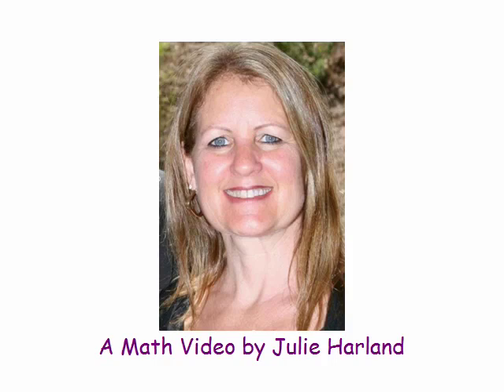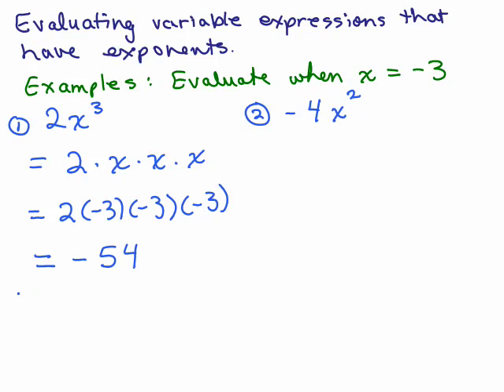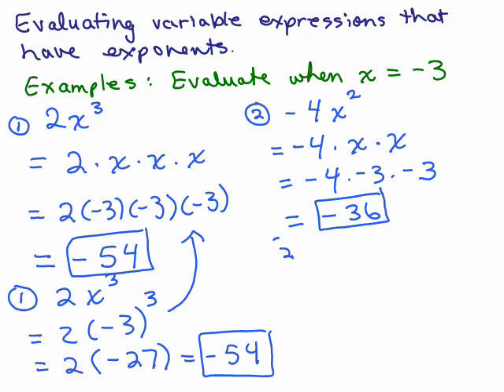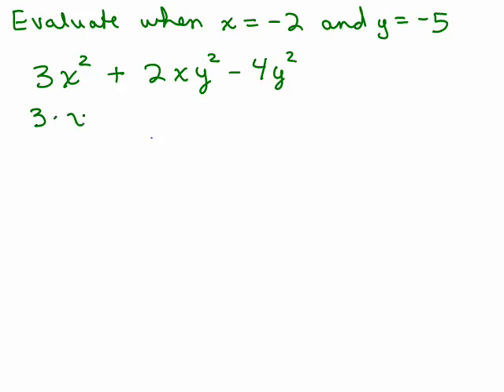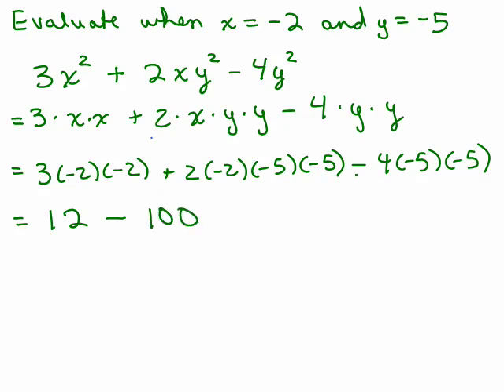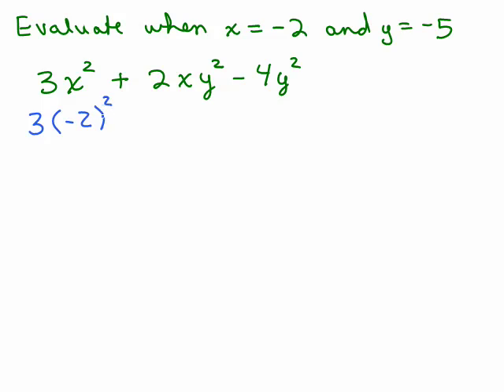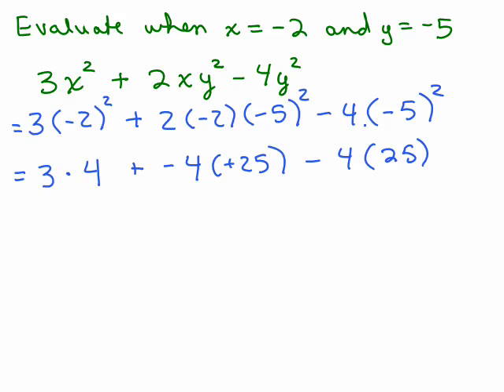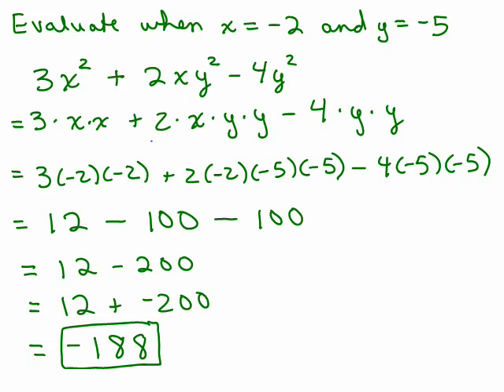Exponents 2-Exponents and Evaluating Expressions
Shows how to evaluate variable expressions containing exponents,focusing on when you replace a variable base with negative numbers.